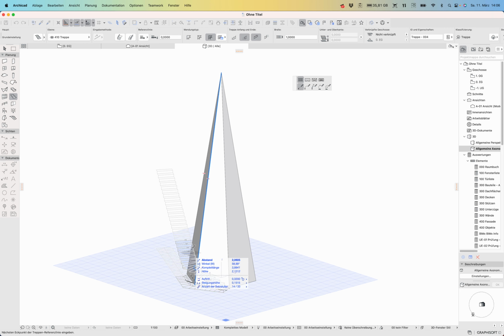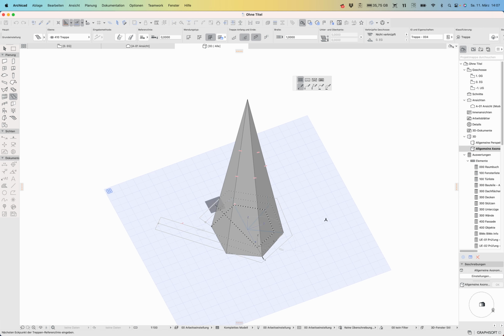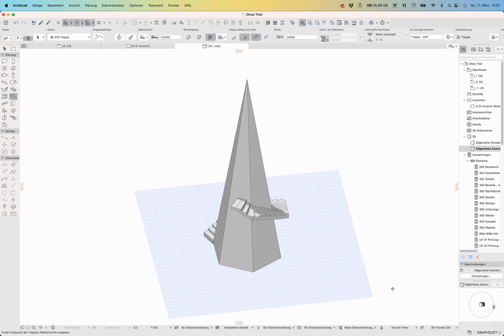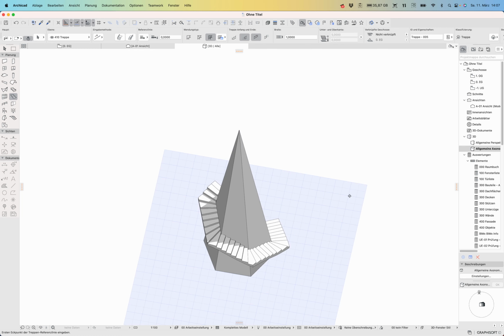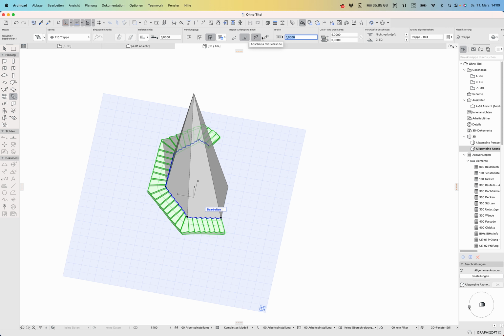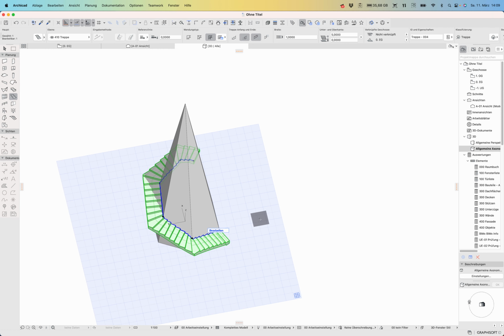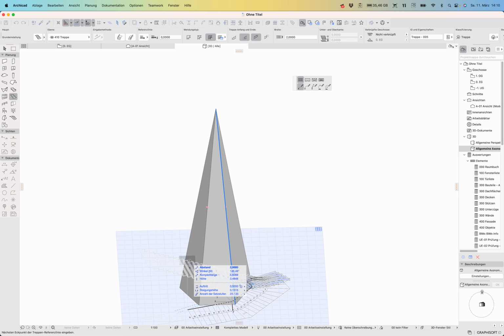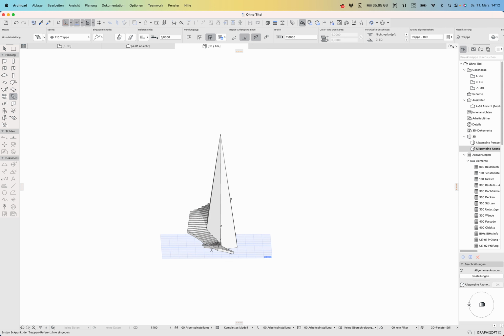Archicad26 stair follows pyramidal surface try 2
a little more successful try...than before